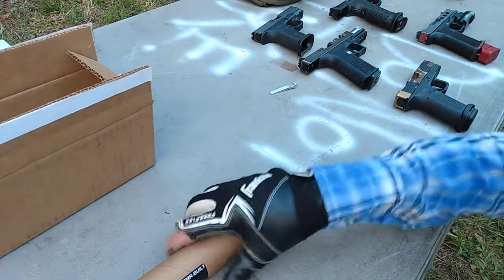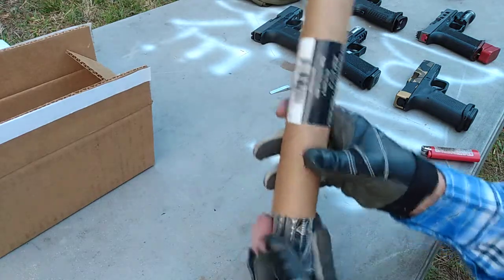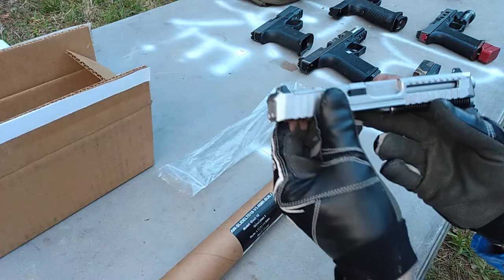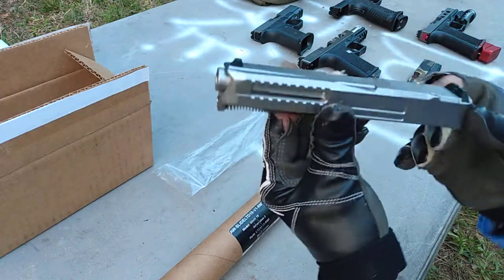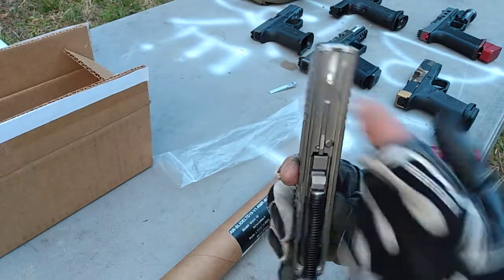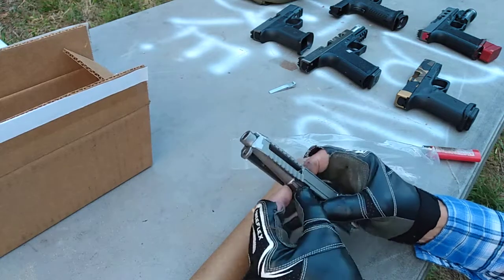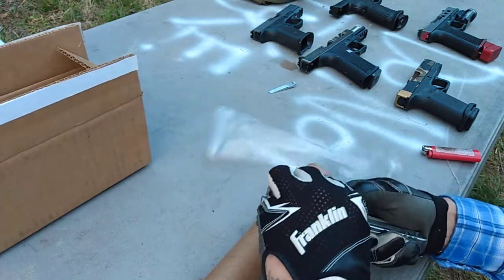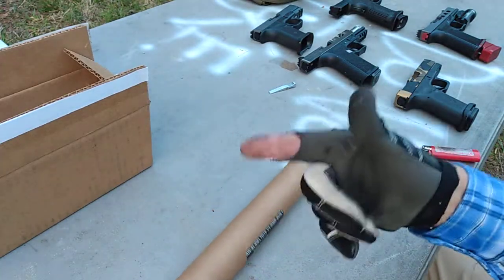LTD19-V1 Glock 19 Slide!! Freedom Wolf/ Polymer80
Shout out to LoneWolf for making this build and others possible for the channel!